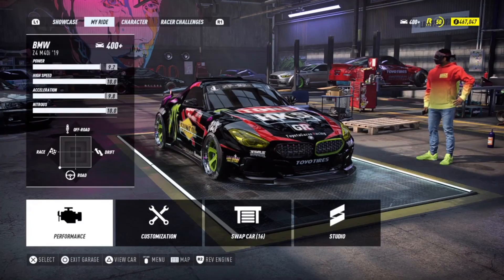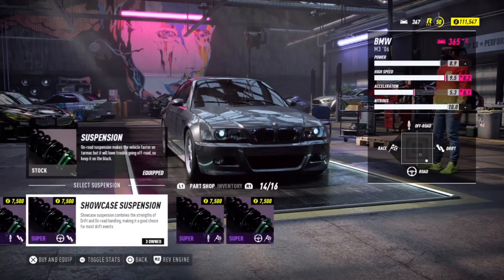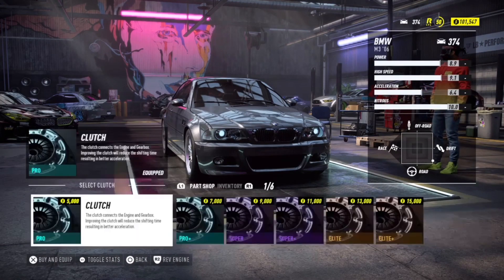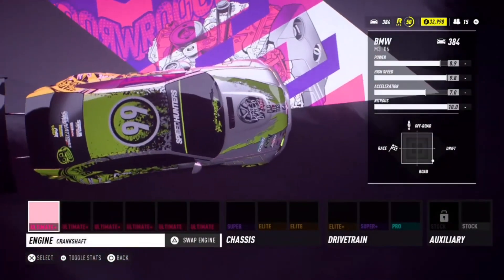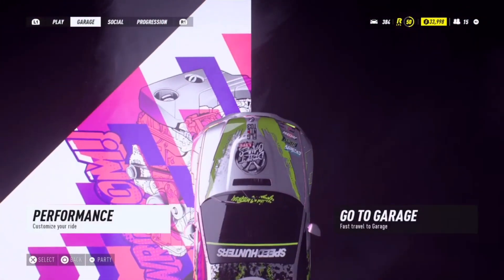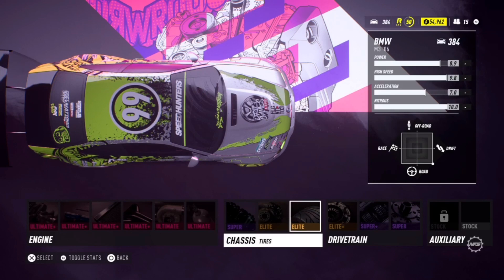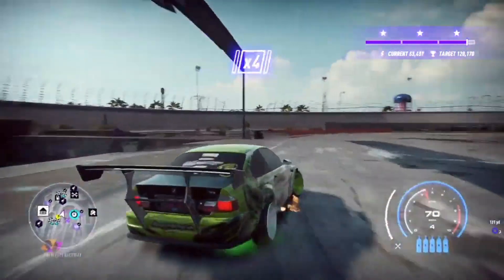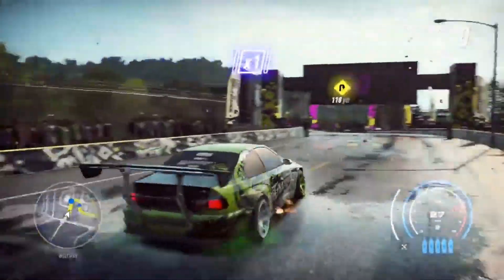BMW M3 E46 DRIFT BUILD | Need For Speed Heat